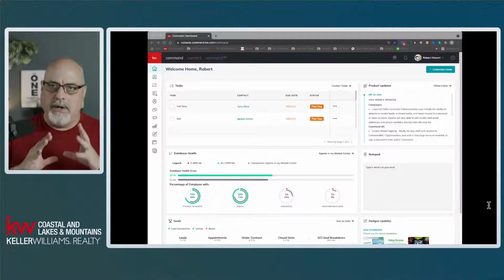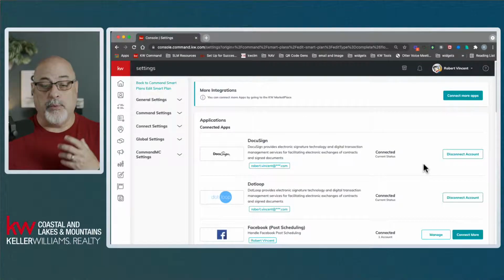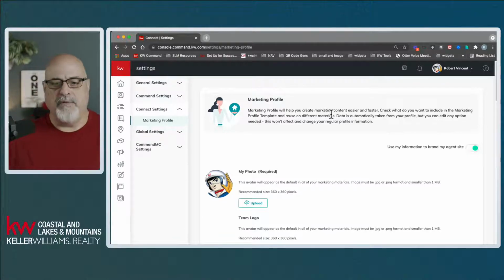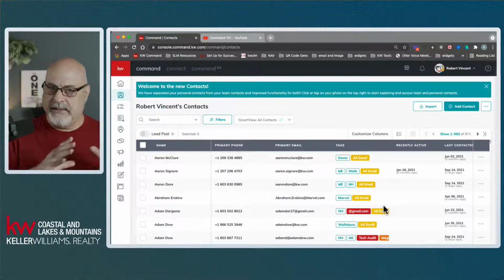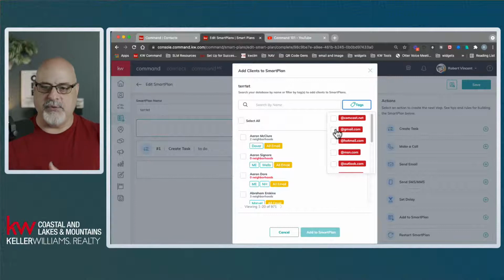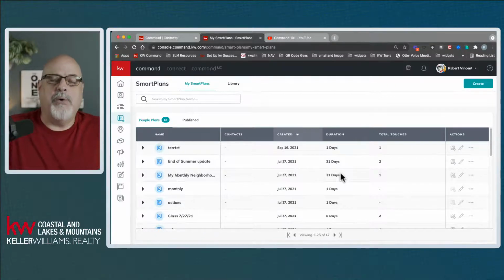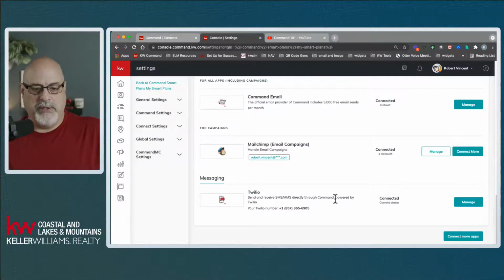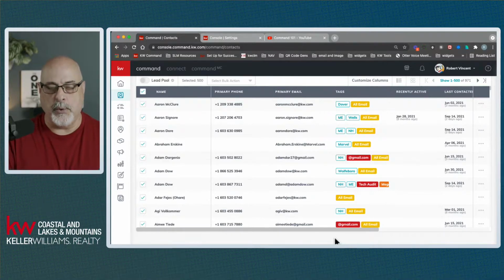(September) 09/16/21 Command 101: SmartPlan Foundations